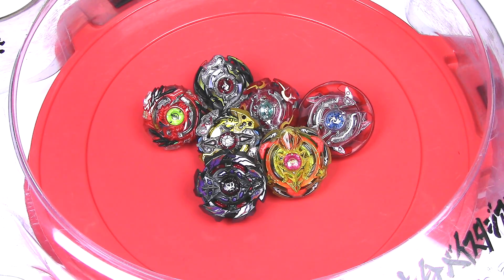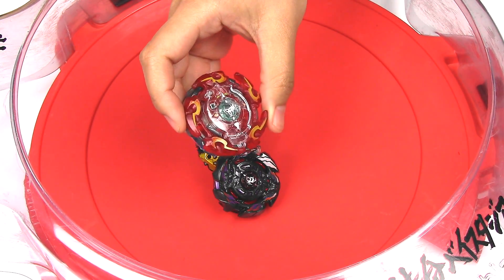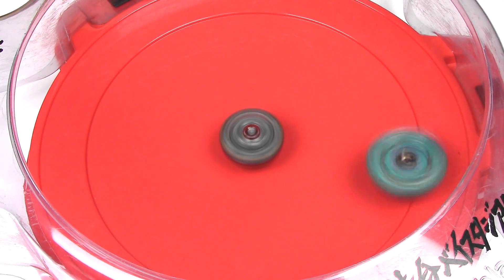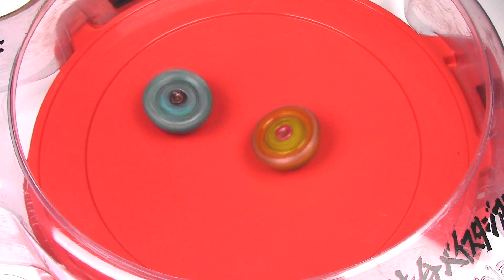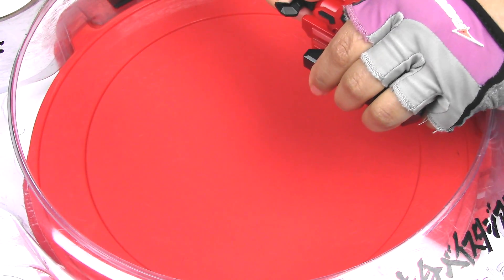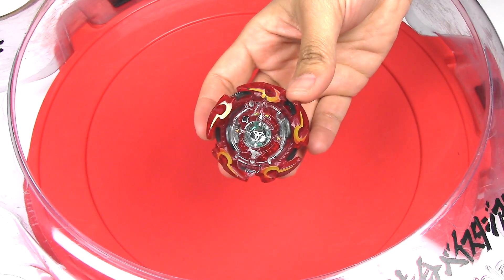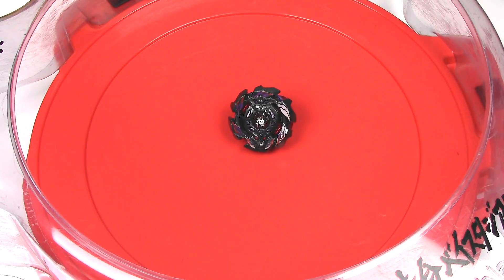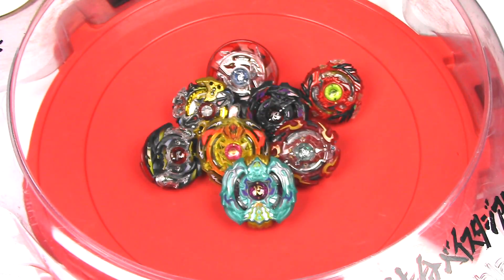BEAT KUKULCAN vs DEFENSE & STAMINA COMBOS!! Beyblade Burst Battles